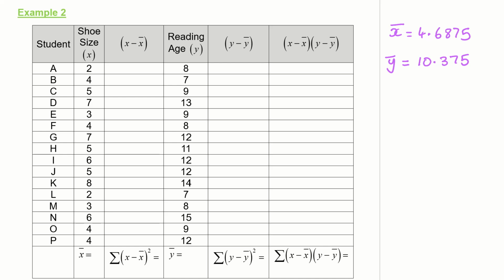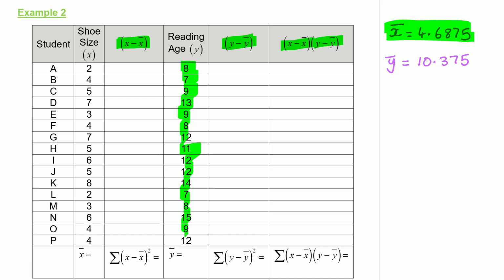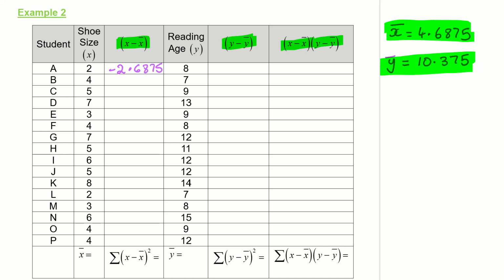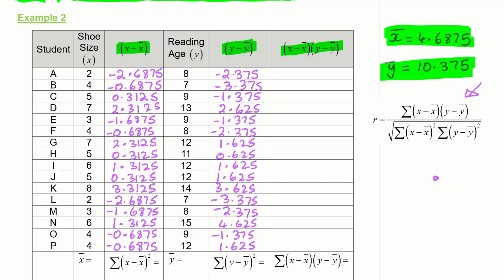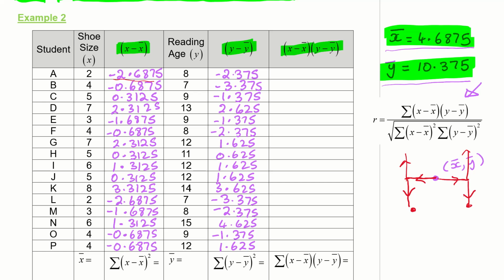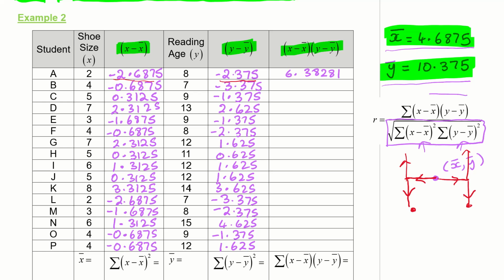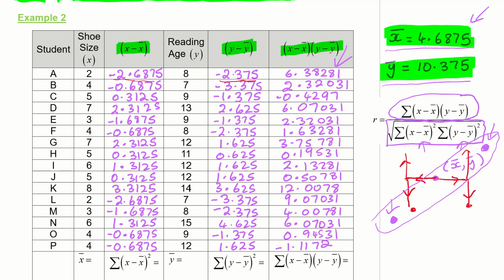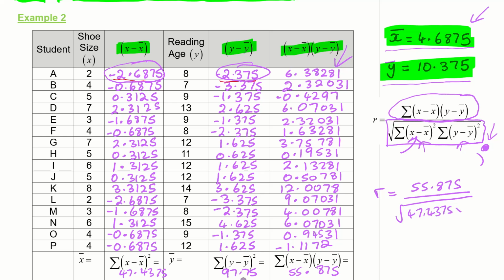IB AA Bivariate Statistics Example 2